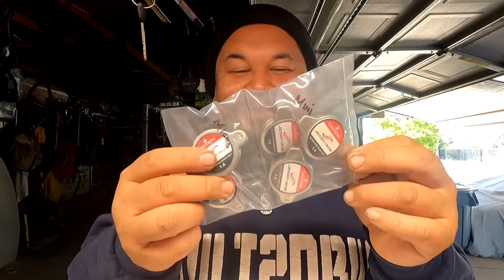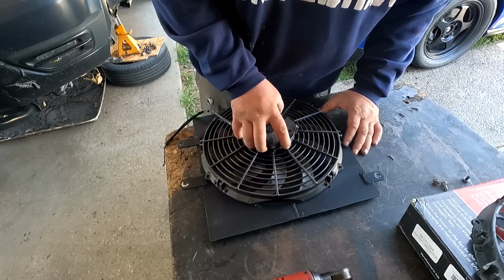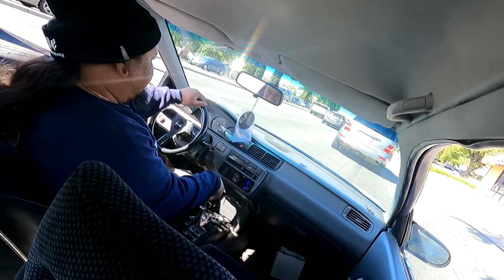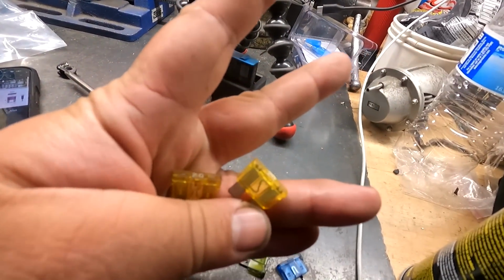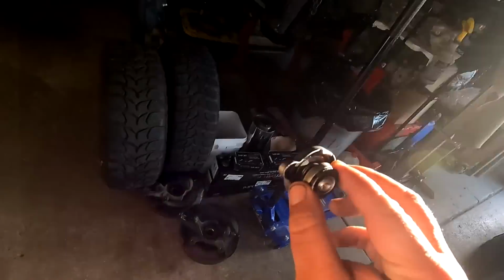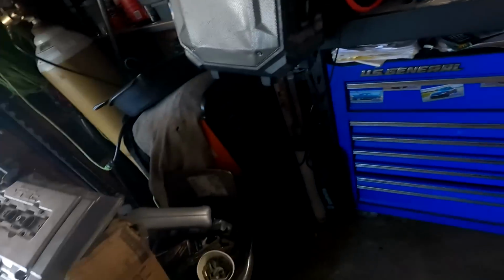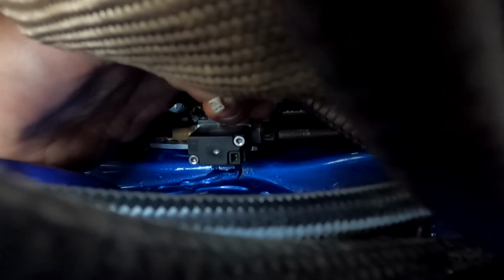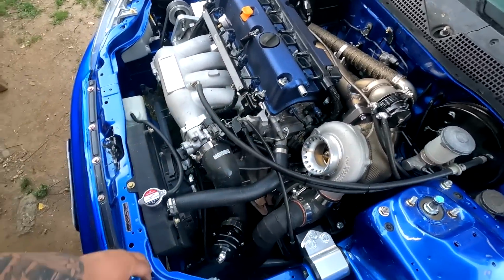K24 Civic | Chasing High Temp Issues | 4 Port Boost Solenoid